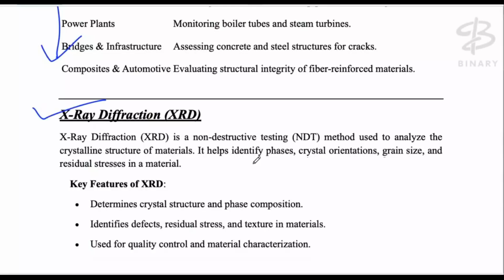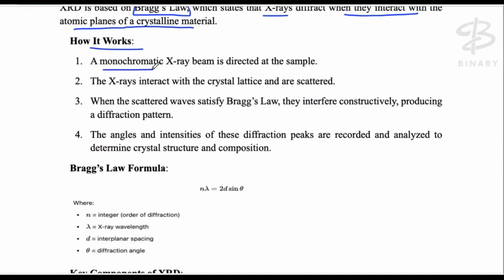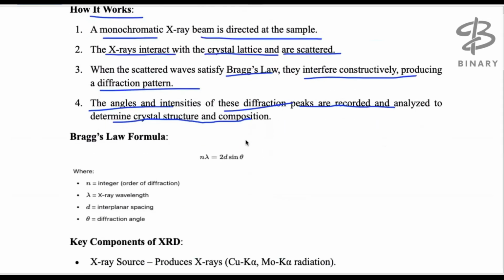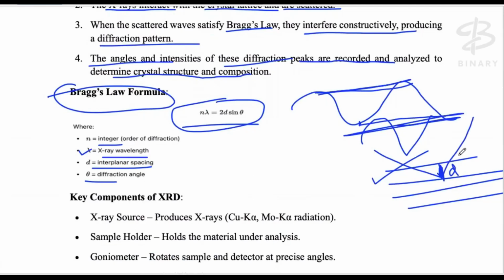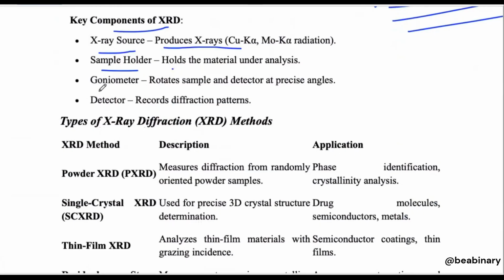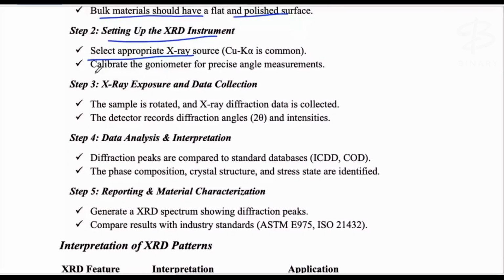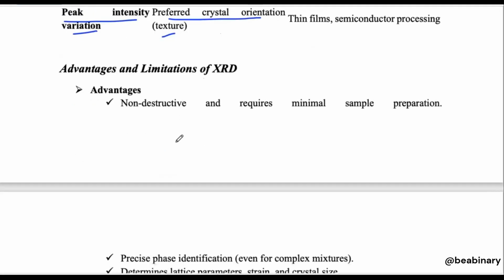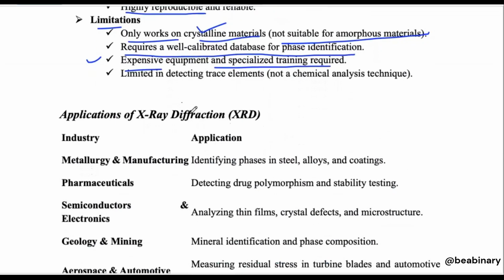100. X-Ray Diffraction (XRD) | Non Destructive Testing | Material Science and Engineering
Description
This video explains X-Ray Diffraction (XRD), an advanced non-destructive testing (NDT) technique widely used in material science and engineering to analyze crystal structures. XRD works on the principle of diffraction of X-rays by atomic planes within a crystalline material, providing detailed information about phase identification, lattice parameters, crystallite size, texture, and residual stresses. It is highly effective in characterizing metals, ceramics, polymers, composites, and nanomaterials. XRD offers advantages such as high accuracy, non-destructive nature, and ability to detect even minor phases, making it invaluable for research and industrial applications. However, it requires well-prepared samples, trained operators, and has limitations with amorphous materials. Applications of XRD include phase analysis in metallurgy, quality control in manufacturing, stress analysis in mechanical components, studying corrosion products, semiconductor research, and investigating structural properties of advanced materials.